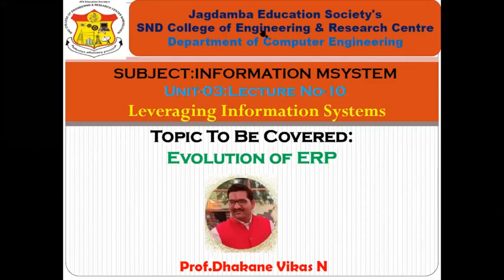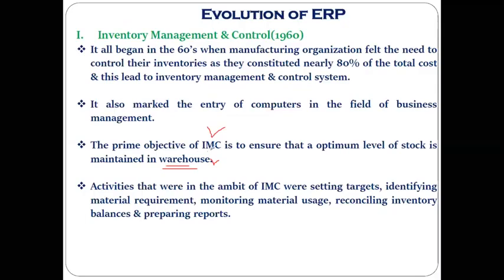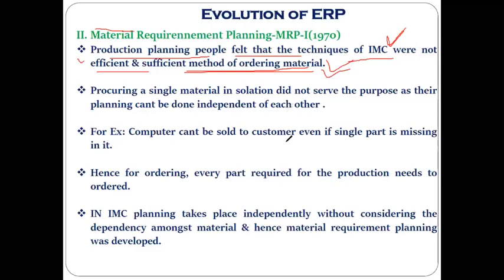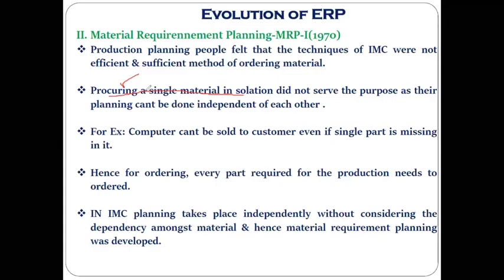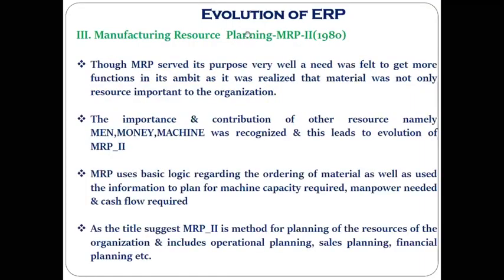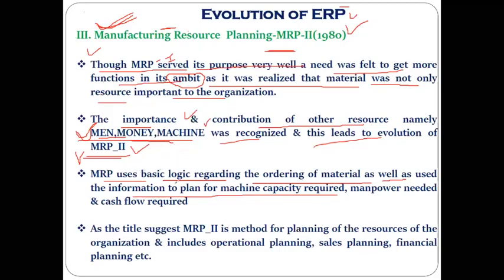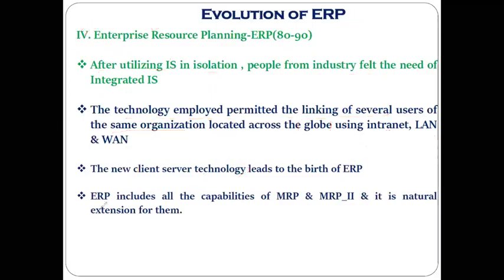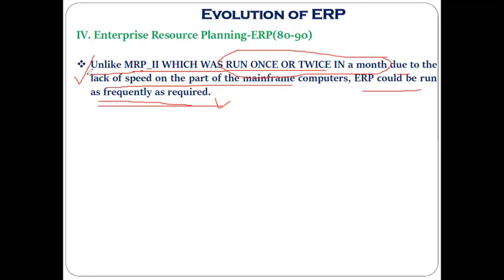Evolution of ERP Different stages in development of ERP ( ERP Part2 )